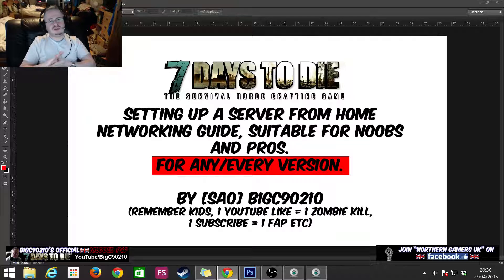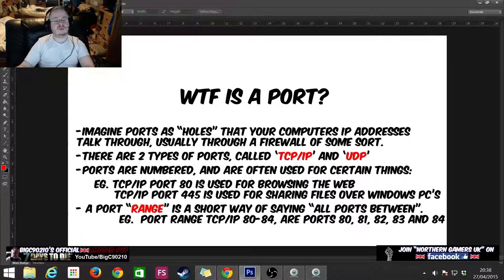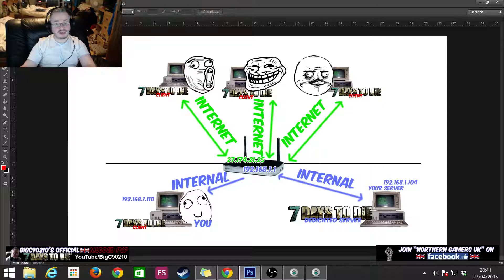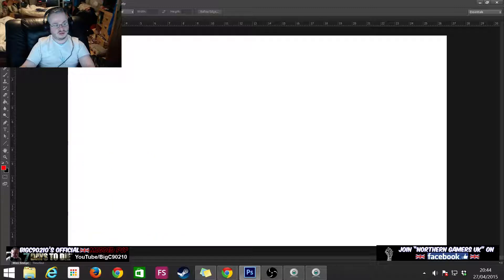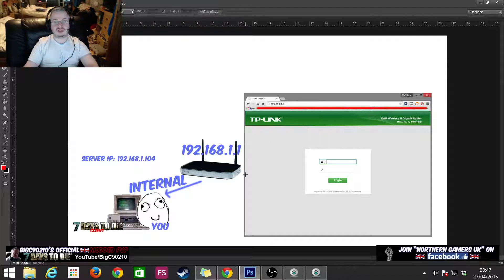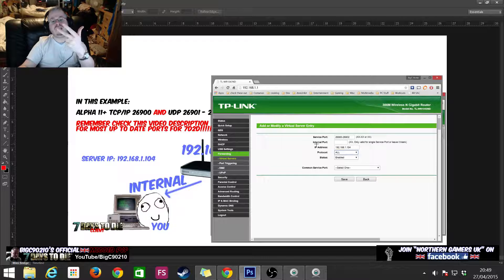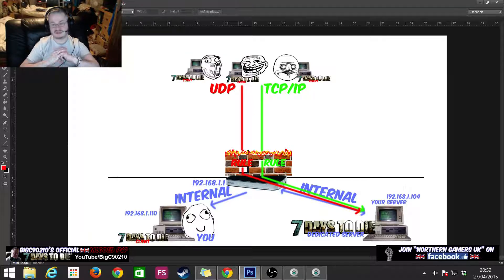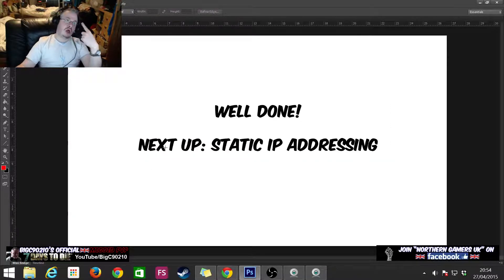7 Days To Die - Ultimate Networking Guide Part 2 (of 4) - Ports and Port Forwarding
--- 7D2D MOST RECENT PORT CONFIG, PORT 26900 TCP/IP, 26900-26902 UDP ---

This video is for everyone - n00bs to Pros and is a no frills billy-basic guide on everything you need to know about 7 Days To Die networking.

In Part 2 we learn what ports are, what port forwarding is, then create a rule in our router using the IP addresses that we discovered/learned in Part 1.  We then use our newly founded skills to get our 7D2D Server configured correctly so our friends in the outside world can connect via our home router!